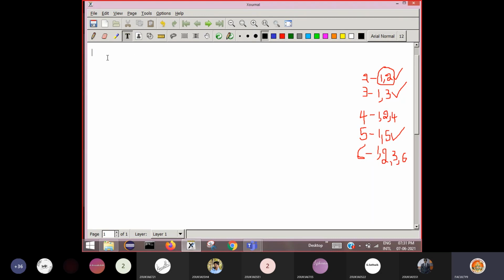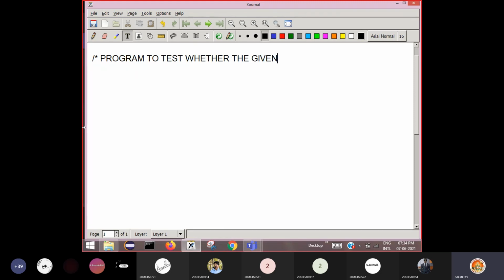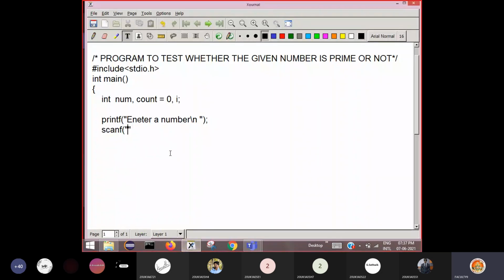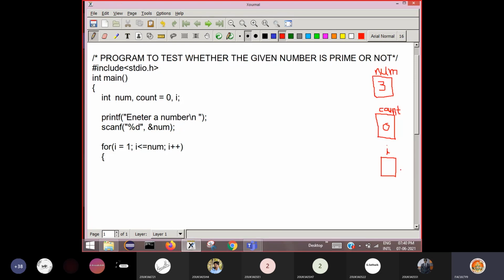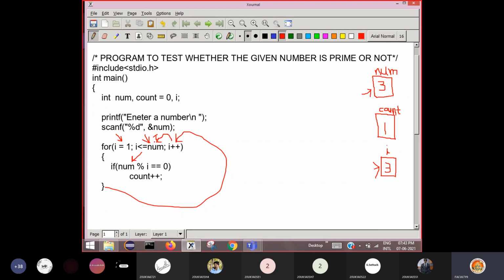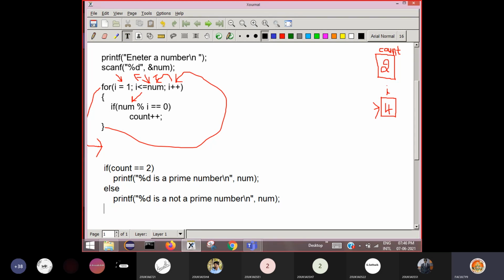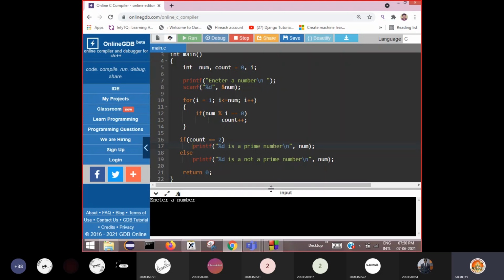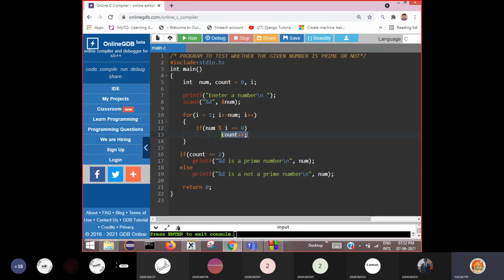Prime Number Program in C by Dr. E Raju